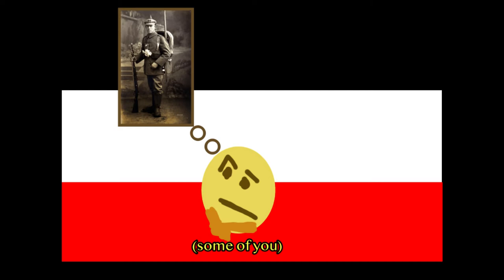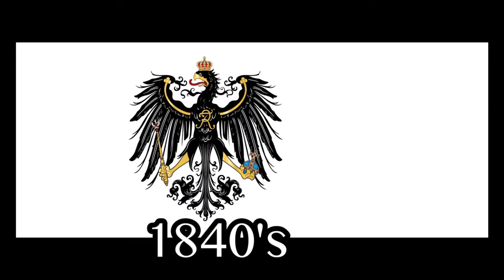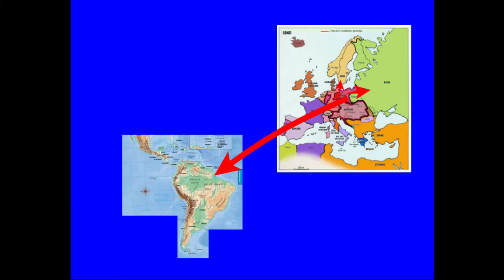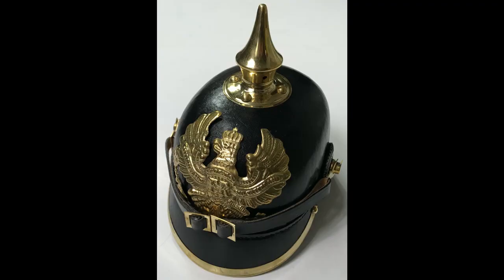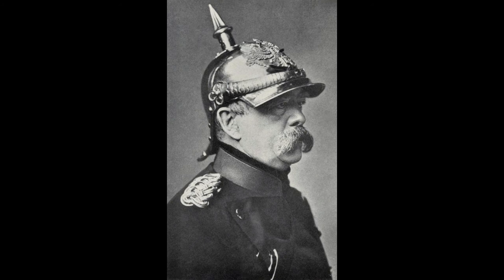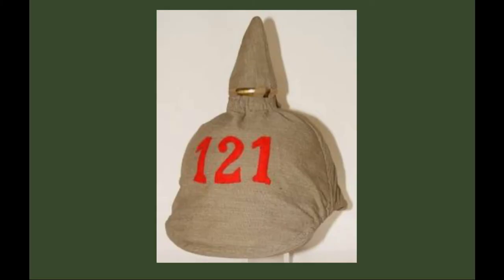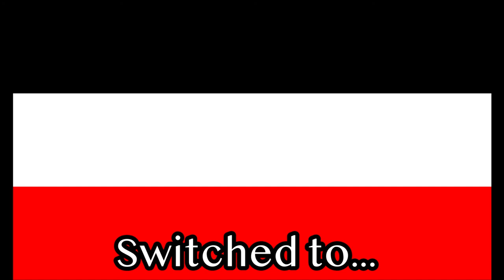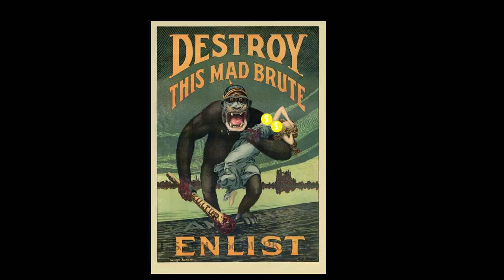The Pickelhaube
The pickelhaube is a Prussian helmet that was used from 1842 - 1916.

GOD bless :D